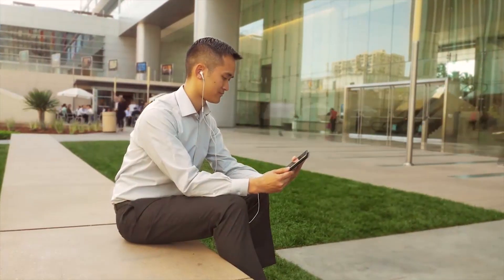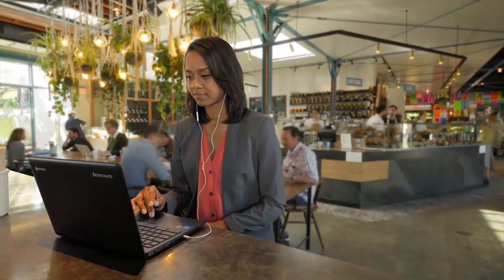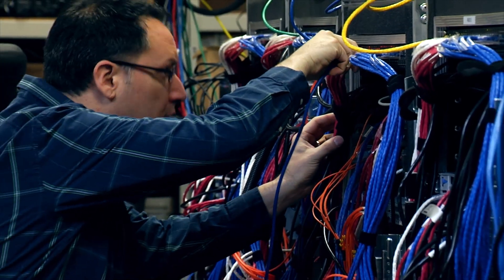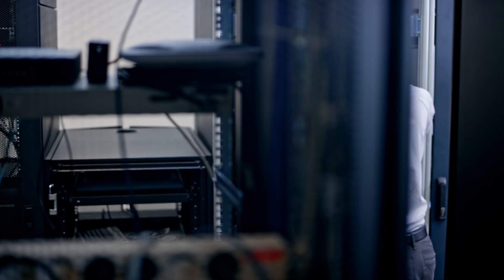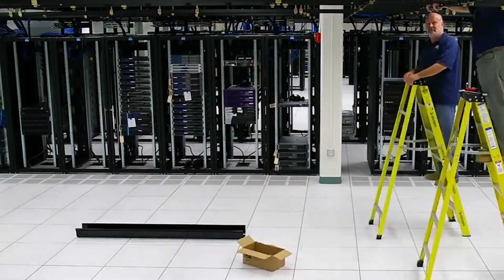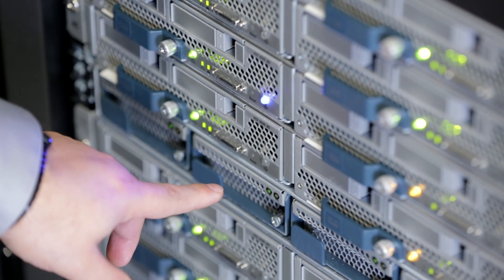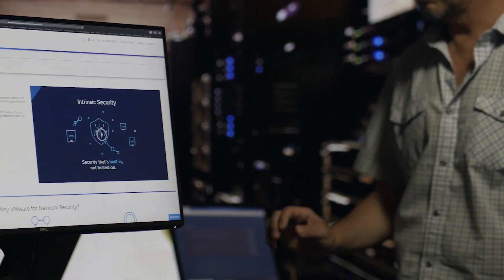VMware Network Security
VMware Network Security delivers distributed firewalling and advanced threat protection for users, applications, and data across multi-cloud environments.